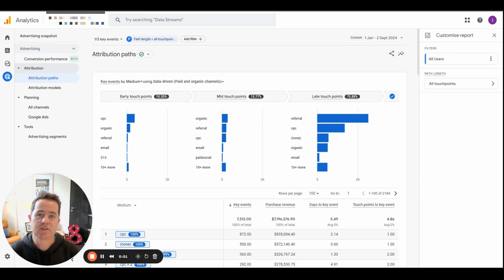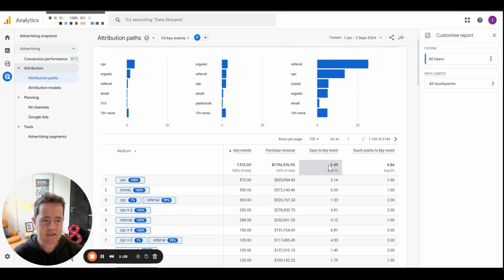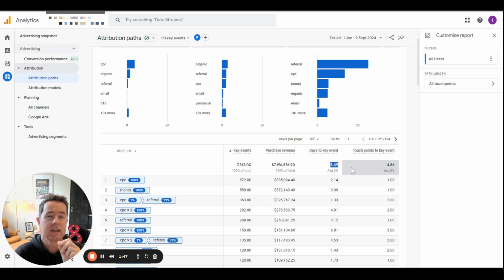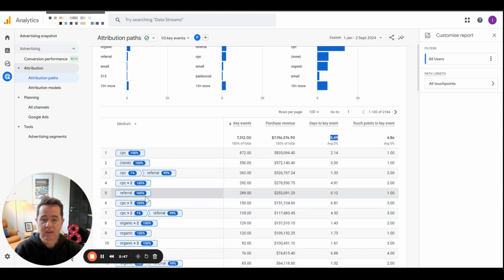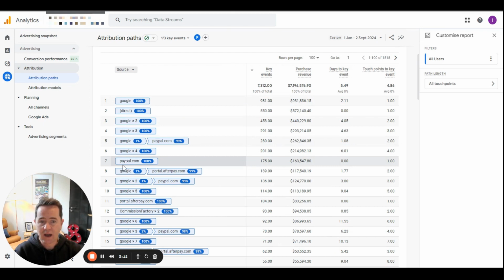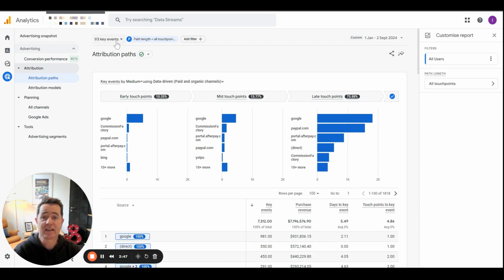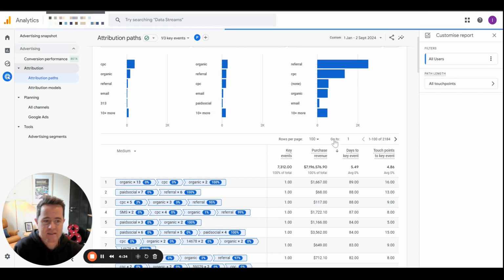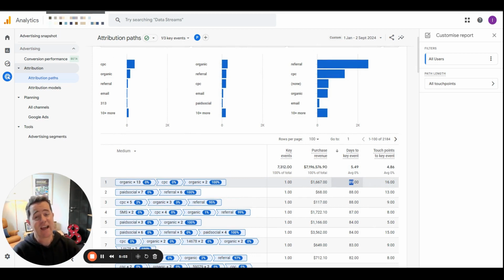How many days to purchase on an eCommerce store?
Ever wonder how many days t takes from a customer first looking at your store to buying on it?

Then you're in the right place. In this video I'll show you how to find out that information for your site.